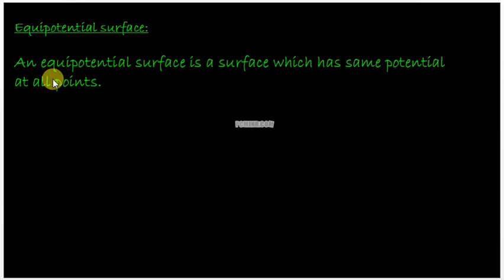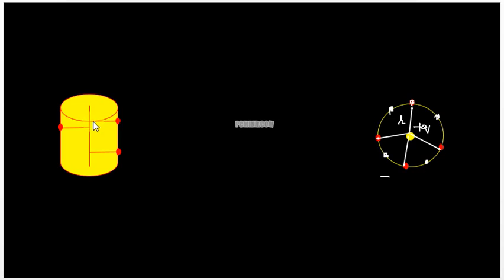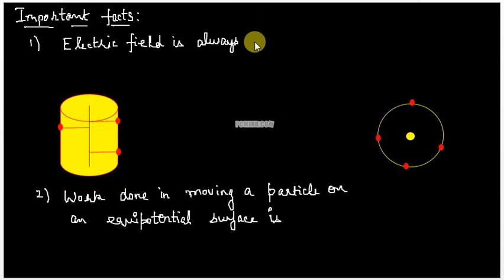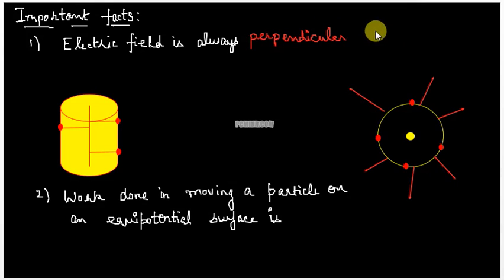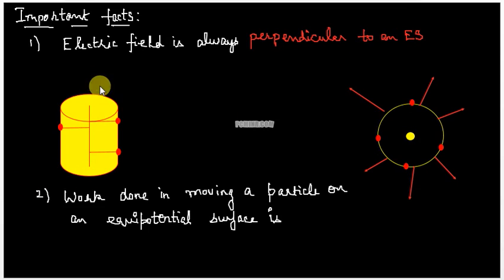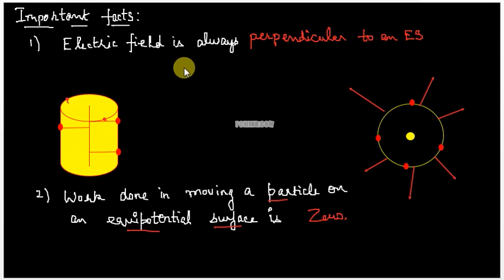Equipotential surfaces(Grade12, Physics, CBSE, ISC, IBDP, AP Phy) Video PCC7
In this video you will learn about equipotential surfaces. You will find different shapes of equipotential surfaces for different sources of charge and potential. Work done on an equipotential surface is zero.